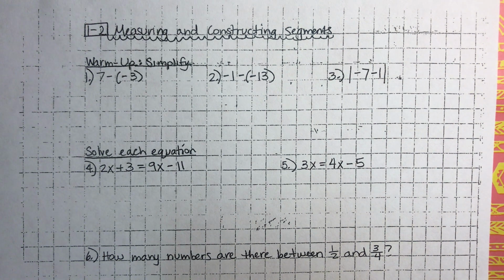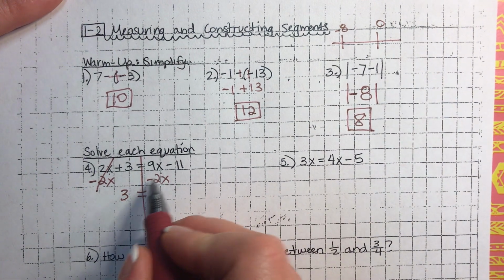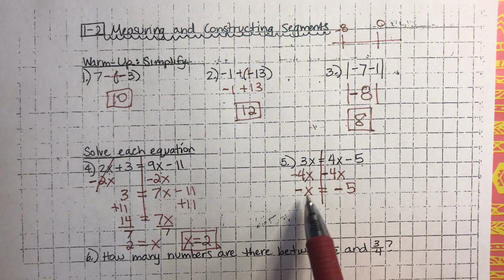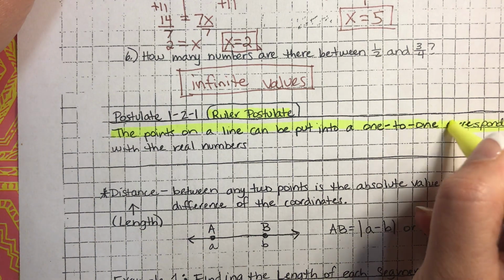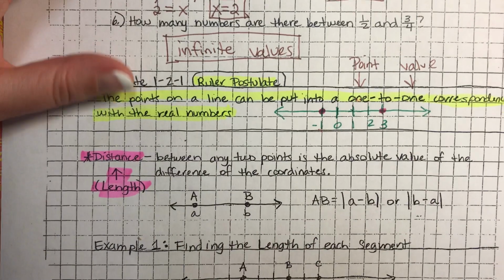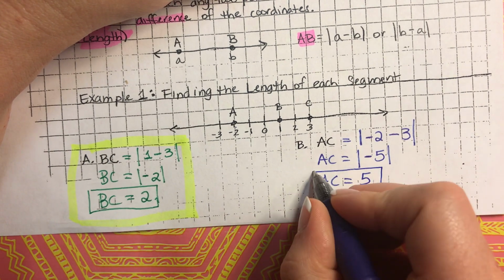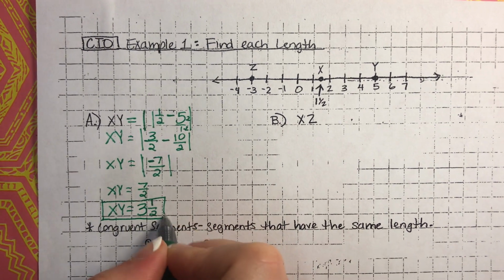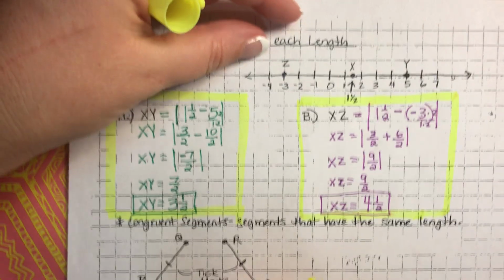Chapter 1.2 Measuring and Constructing Segments Ex. 1